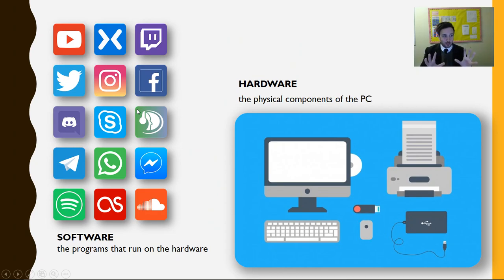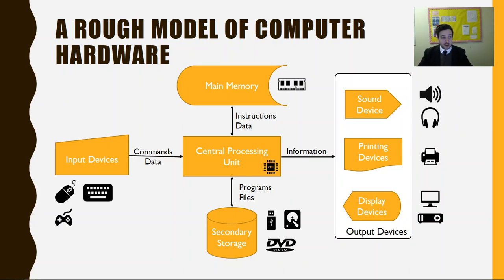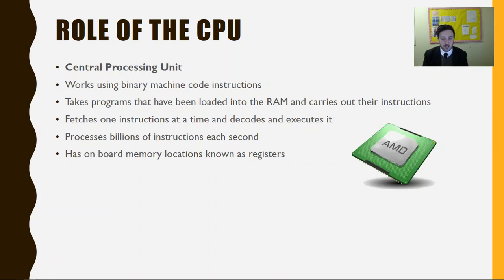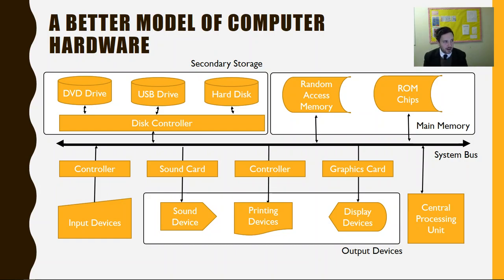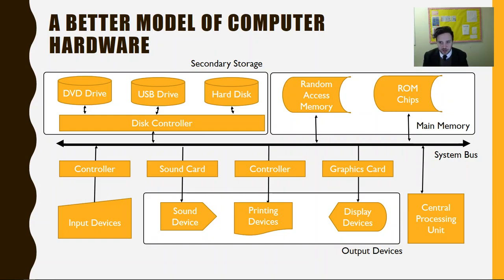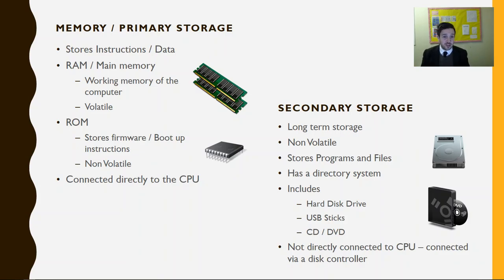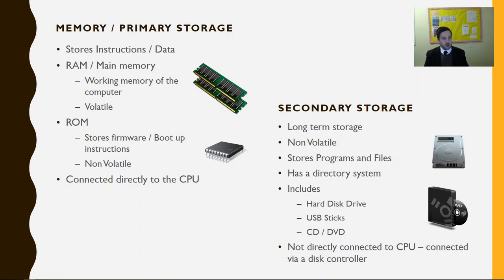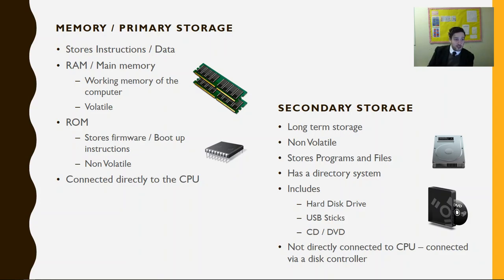What Is Hardware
A description of the different types of hardware.  How the core components of the computer are connected together. The role of each of the hardware devices within the computer.